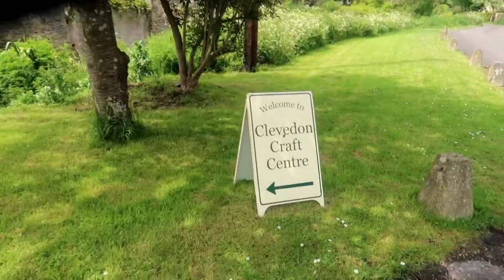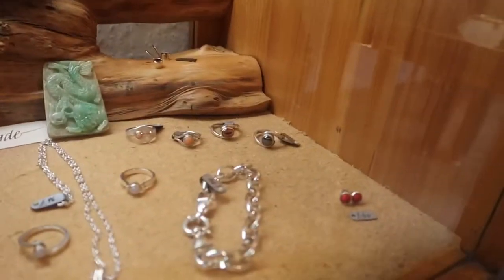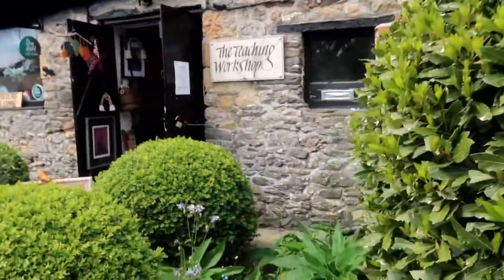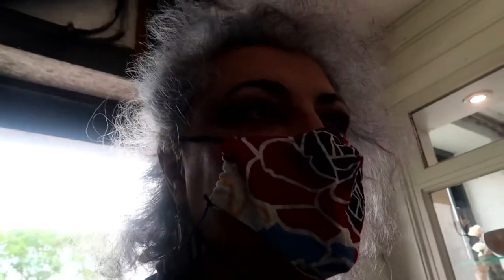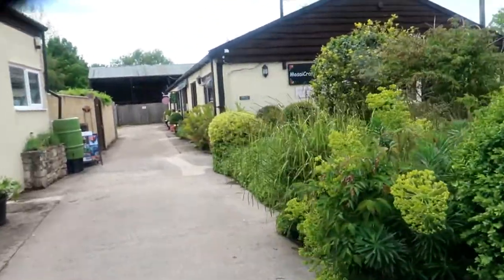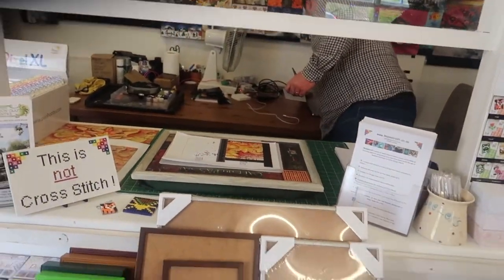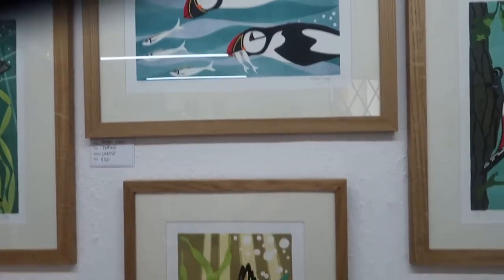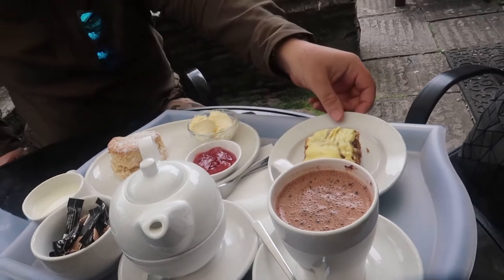Clevedon Craft Center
We were out for a drive when we saw a sign for Clevedon Craft Center.
It was not somewhere I had been before, and, I love a good craft center. So of course we had to check it out.